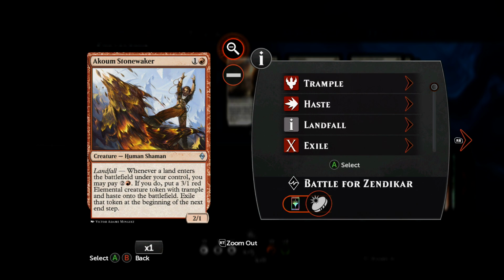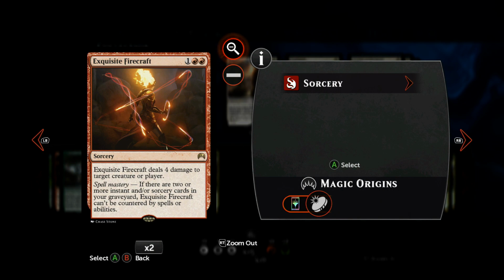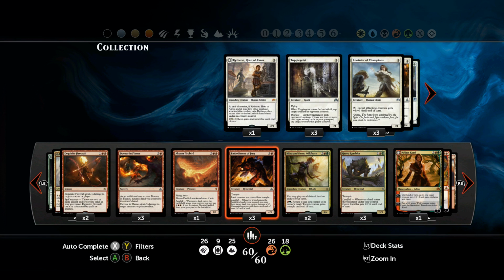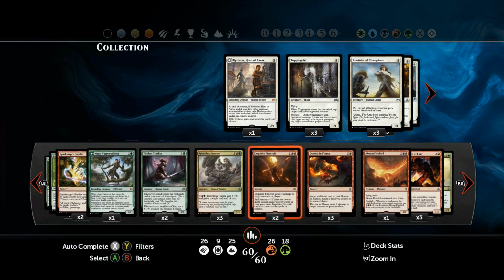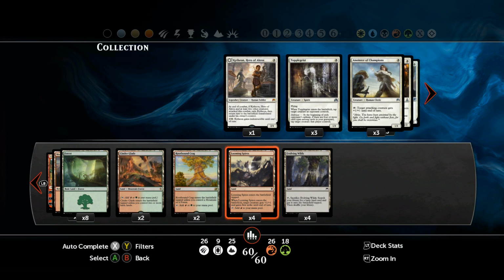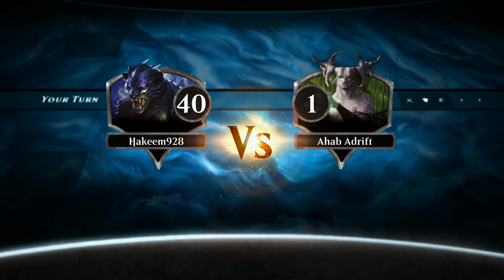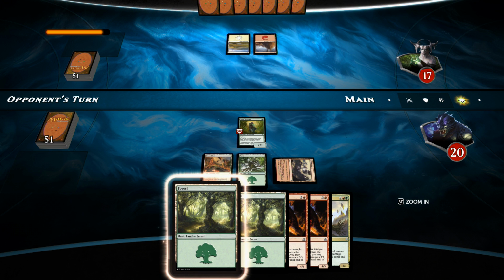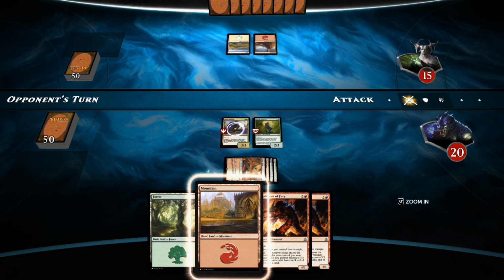FNM with Hakeem - Landfall! (Magic Duels Gameplay)